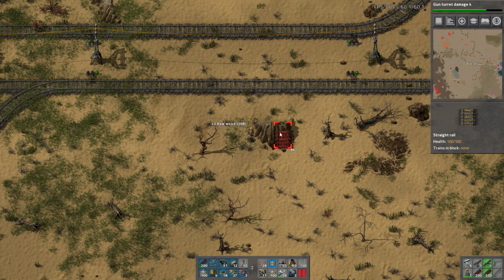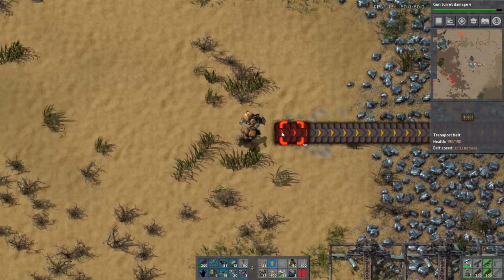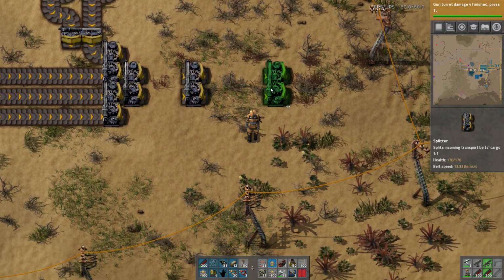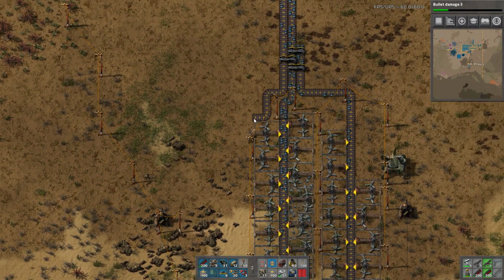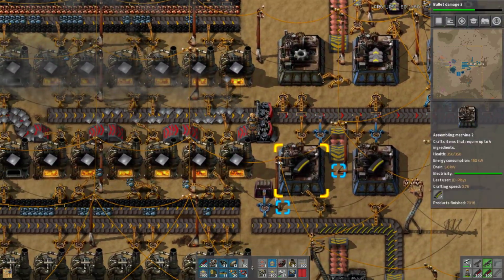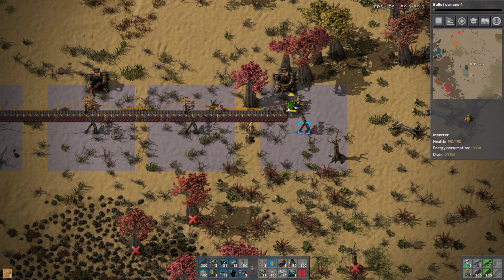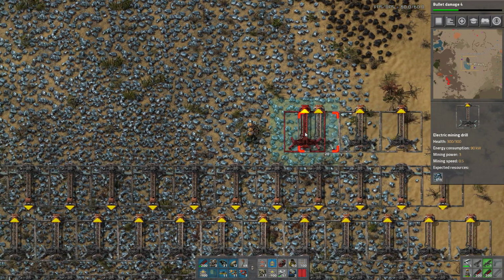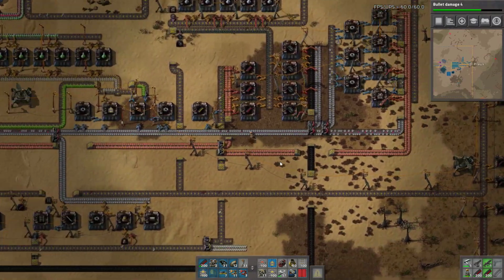Factorio 0.16 The Tutorial E12 Iron outpost Delivery